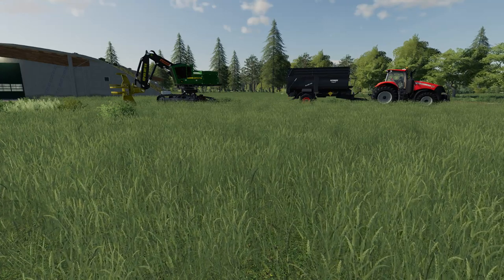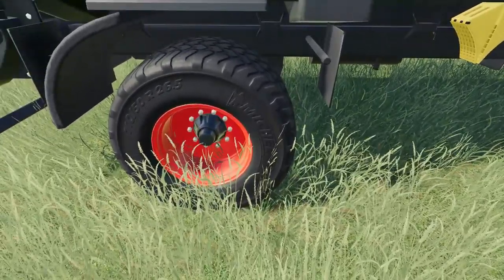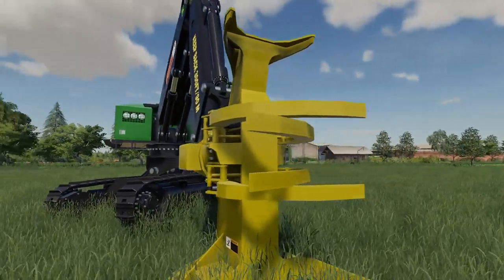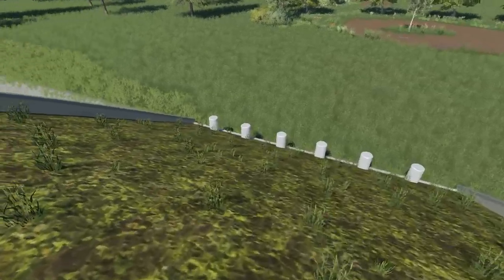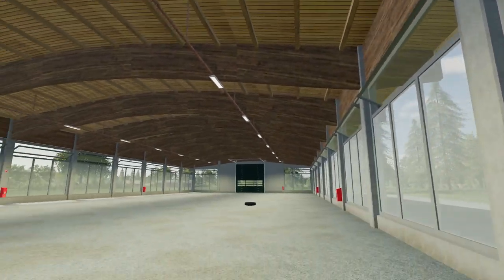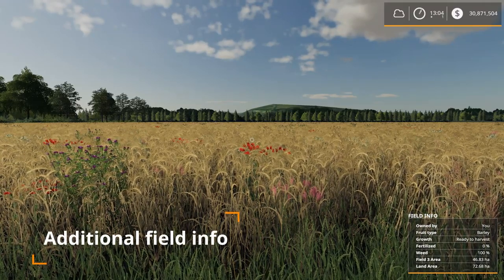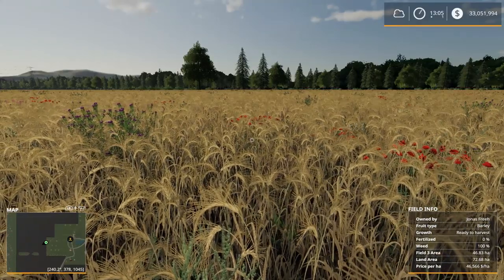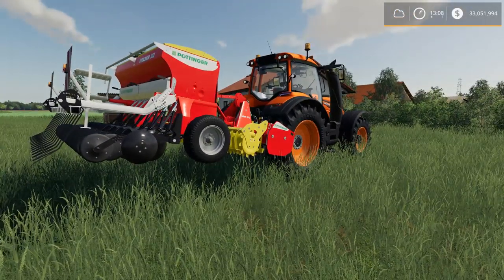CUSTOMIZABLE MAP AND MORE JOHN DEERE FORESTRY | MODHUB UPDATE | FARMING SIMULATOR 19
Checking out the latest mods in the ModHub for Farming Simulator 19.
New Mods:
FlatMap (Customizable map)
Krampe Bandit 550
John Deere 959M Feller Buncher
RoofGreenHall
Additional field info

Updated Mods:
Starowies
Pöttinger Vitasem 302
Rudolph DK280W

PC Specs

Back-up PC